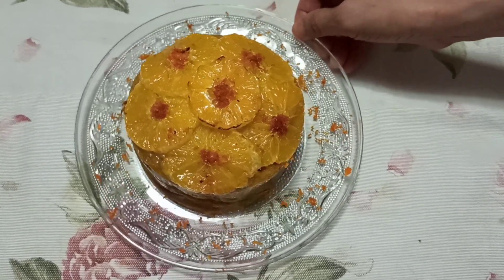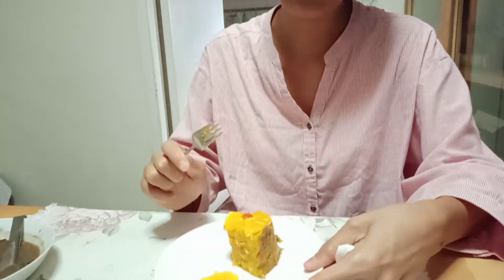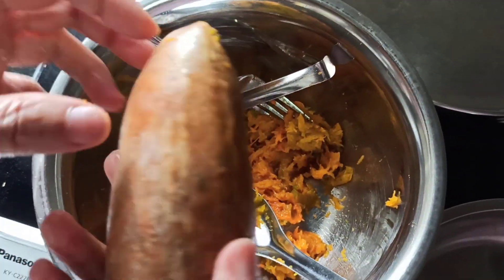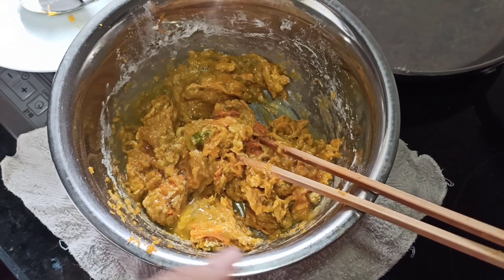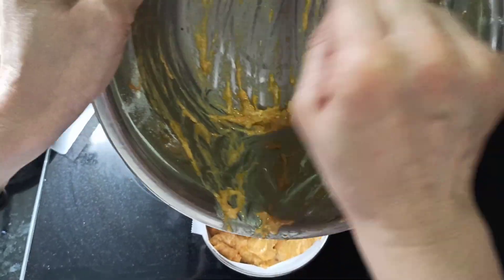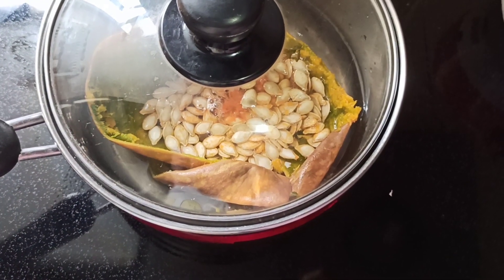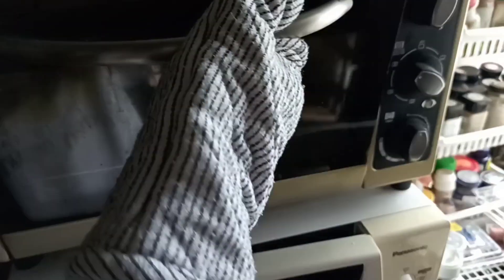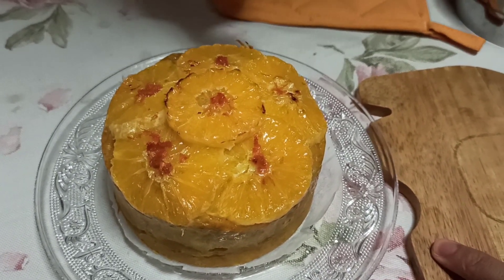Healthiest Pumpkin Cake 南瓜橙香蛋糕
original experiment by my employer

Successful experiment by my employer

Homemade,easy

When youre cooking dont be afraid to experiment, because as what my boss always say in cooking everything is optional, and you can make youre own combination. its up to you on whats gonna be the outcome. Thank you! and enjoy

Chinese food
Chinese food recipe
healthy Chinese food
healthy food
recipe modified
modified recipes by my employer
how to cook Chinese food
Hong Kong recipes
Hong Kong style recipes
Cantonese recipe
Homemade always the best
home cooking
homemade
no msg
all natural ingridients
Overseas Filipino workers in Hong Kong
OFW in Hong Kong
OFW cooking with the employer
basic dinner recipes
new recipes